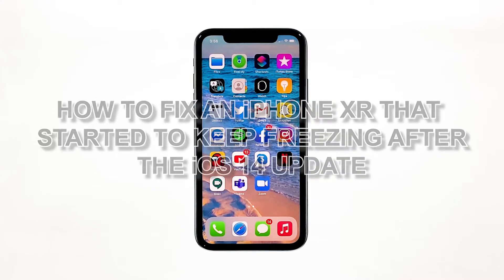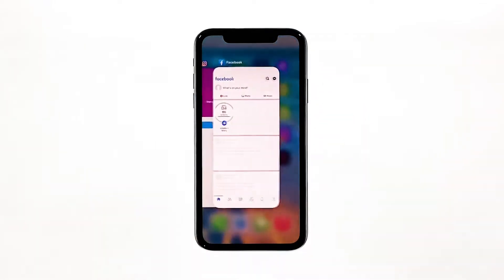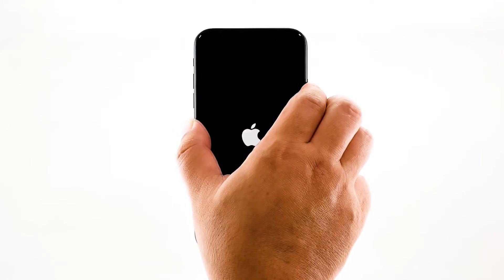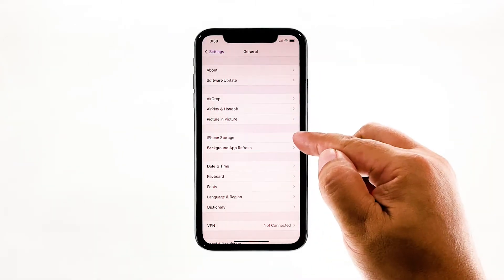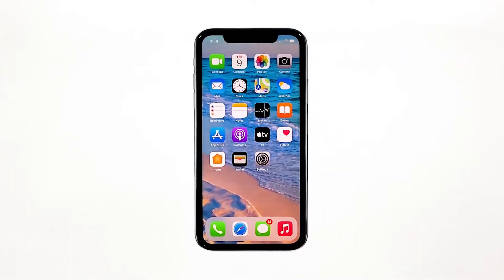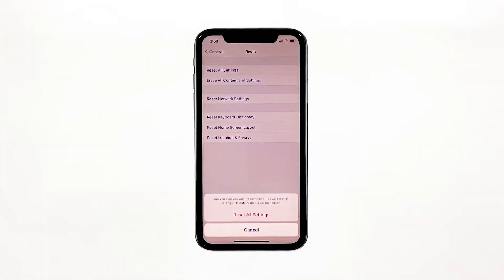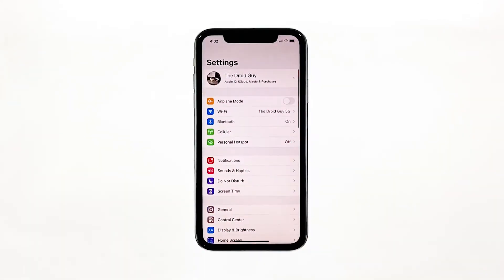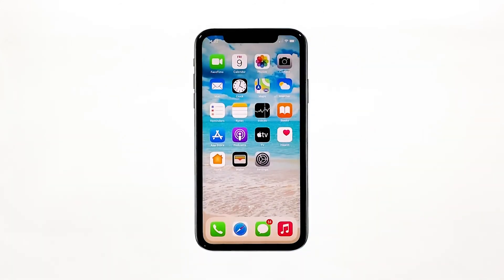iPhone XR Keeps Freezing After iOS 14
Freezes and lags occur every now and then, but they’re not really that serious. So even if your iPhone starts to keep freezing, you can still rest assured that such a problem can be fixed by doing the basic troubleshooting procedures.

In this video, I will show how to fix an iPhone XR that started to keep freezing after the iOS 14 update.